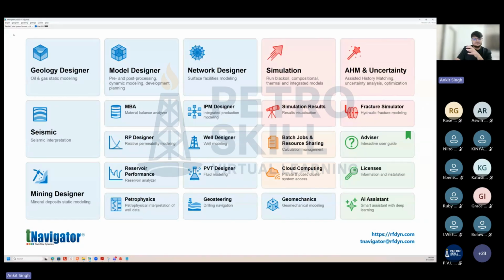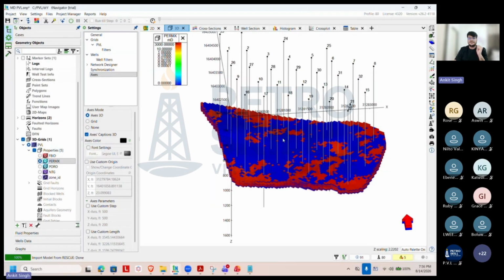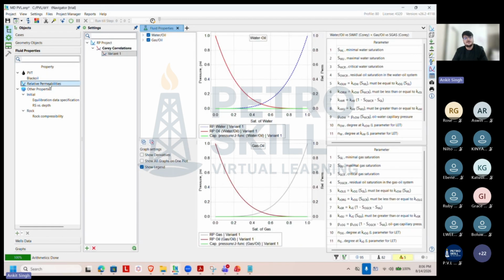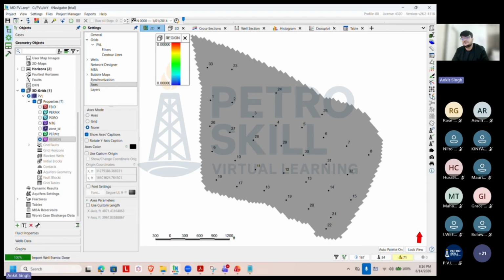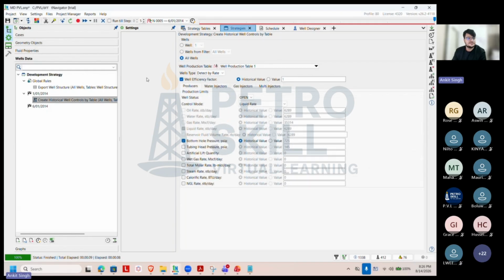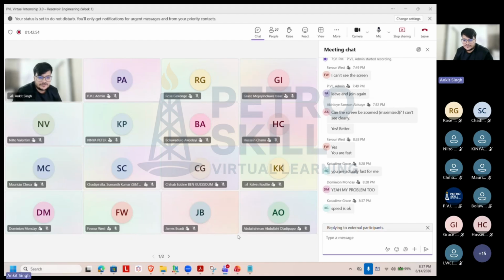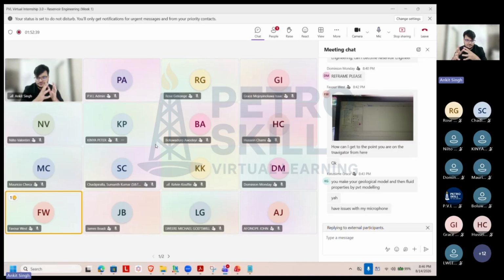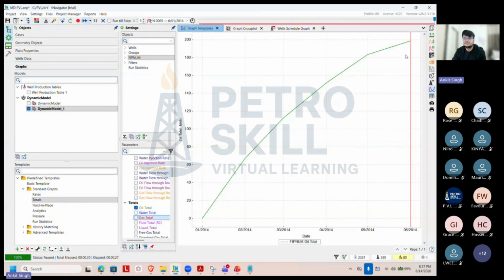How to Model a Reservoir In tNavigator...Reservoir Simulation with tNavigator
The session ia about guiding you through key reservoir simulation workflows, including:

🔹 Importing a rescue file
🔹 Building a simulation case
🔹 Initializing a reservoir model
🔹 Creating and running a reservoir simulation model
🔹 Reservoir forecasting
🔹 Understanding practical reservoir simulation workflows

🧾 About PetroSkill Virtual Learning

PetroSkill Virtual Learning is an industry-focused education platform dedicated to equipping students, recent graduates, and early-career professionals with practical, job-ready skills in petroleum engineering, geoscience, and the evolving energy sector.

Our channel features expert-led seminars, technical tutorials, software demonstrations, and career-focused discussions covering reservoir engineering, simulation, geomechanics, EOR, digital tools, and energy transition technologies.

We bridge the gap between classroom theory and real-world industry practice by delivering hands-on learning and connecting learners with experienced industry professionals worldwide.

🎓 Learn. Apply. Grow your energy career.